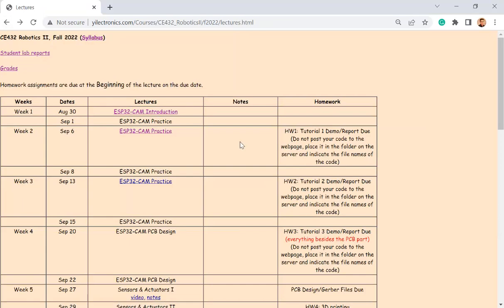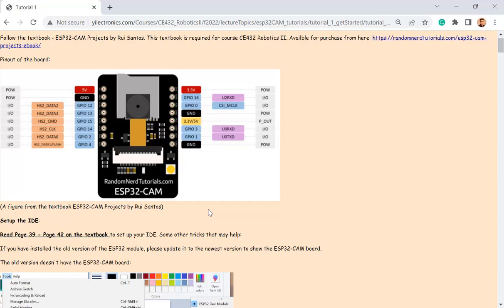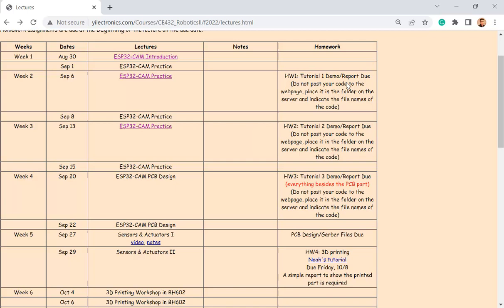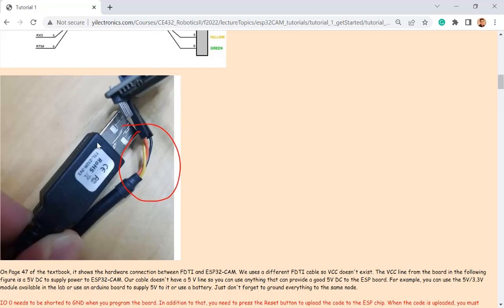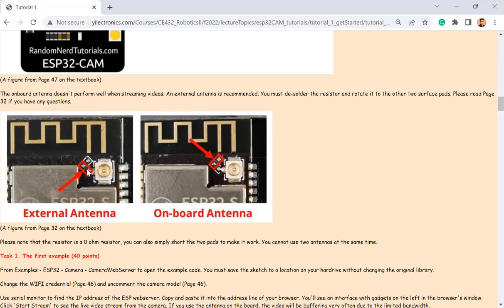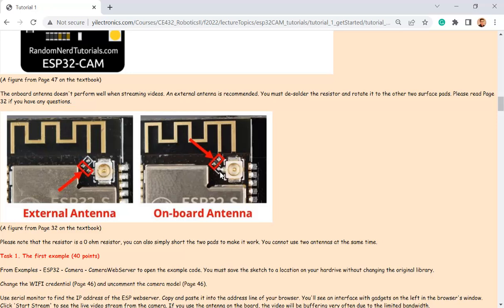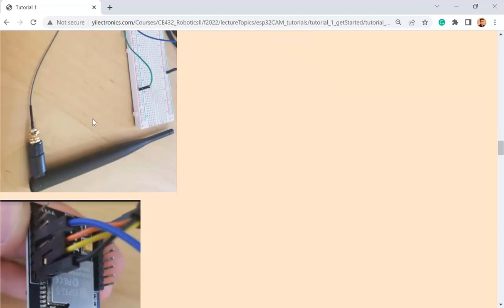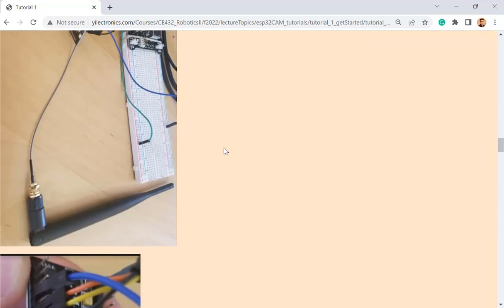CE432 Practical Robot Design - ESP32-CAM Intro